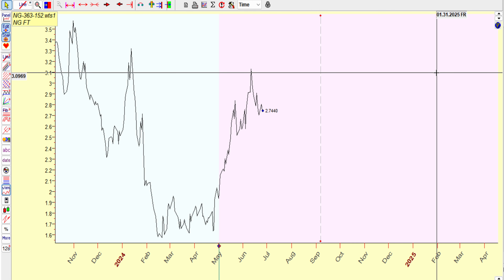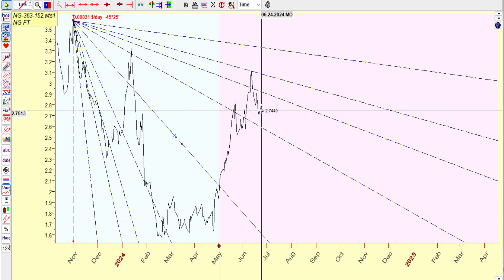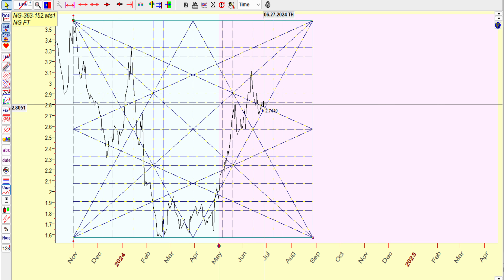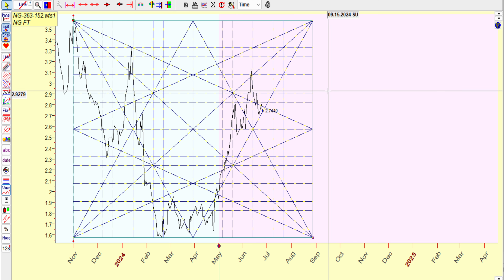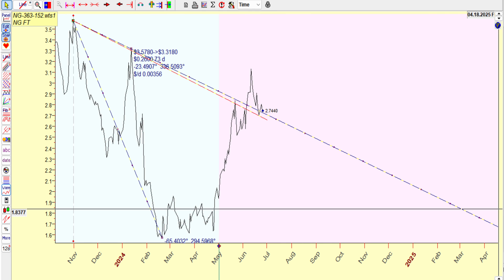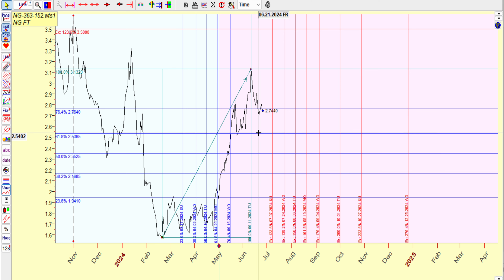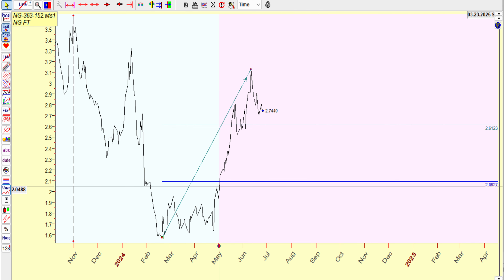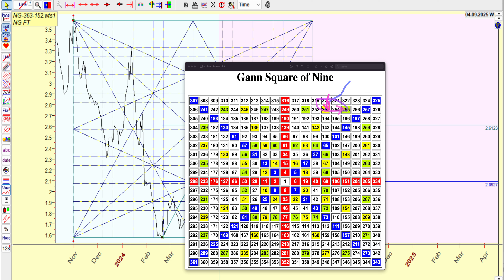Natural Gas Forecast Analysis!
Natural Gas Analysis Update for the week of Jun 23,  2024